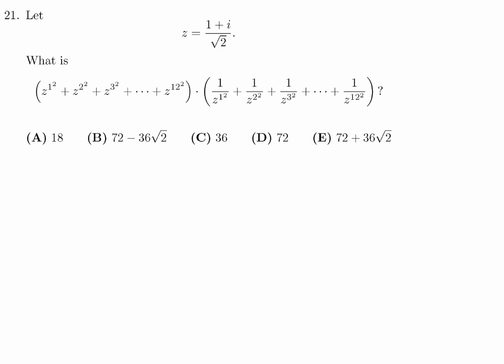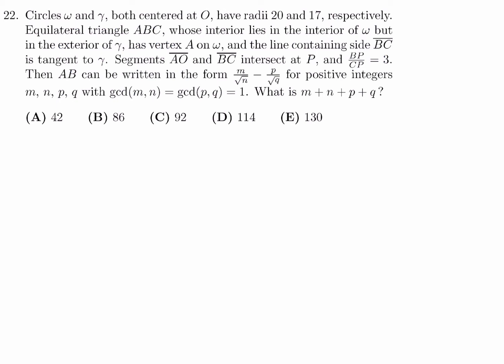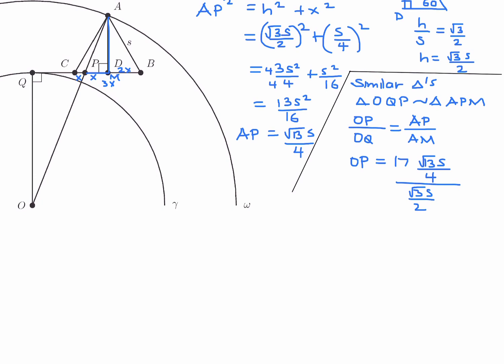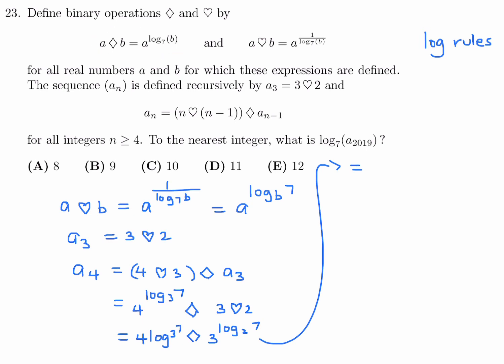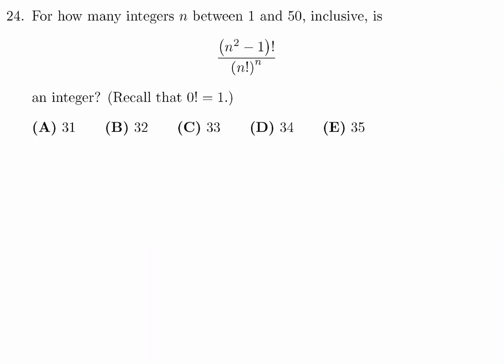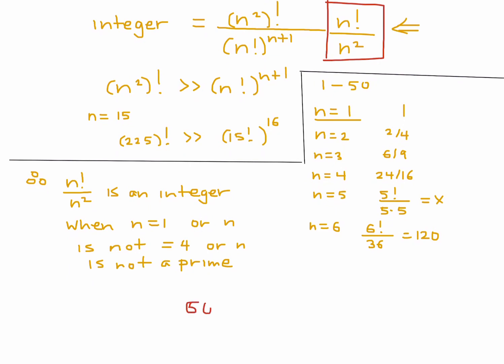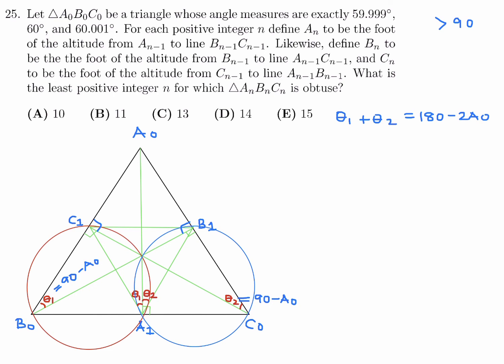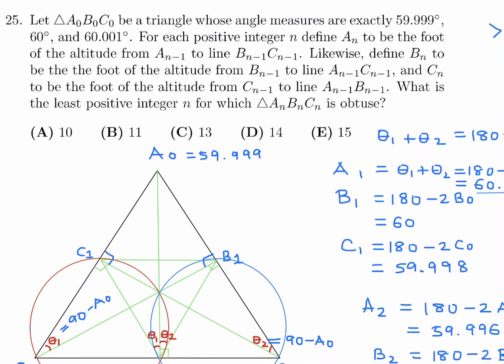2019, Grade 12, AMC 12A | Questions 21-25